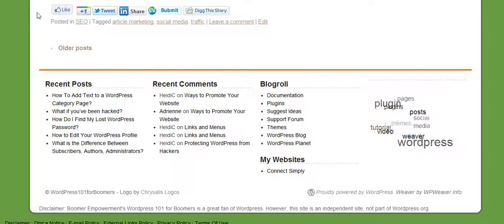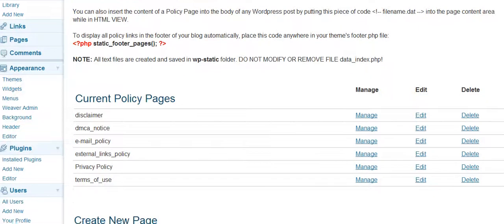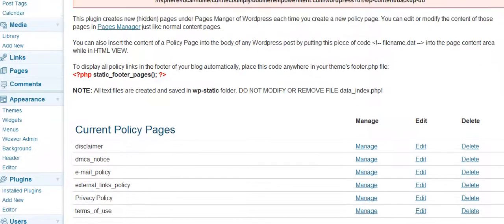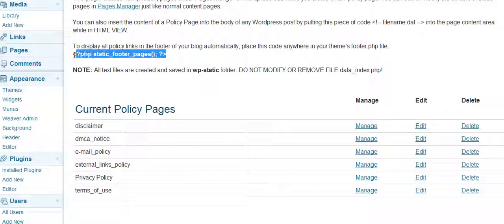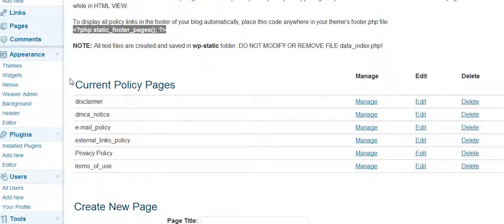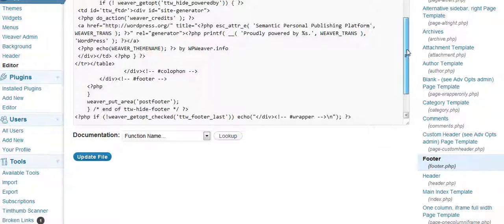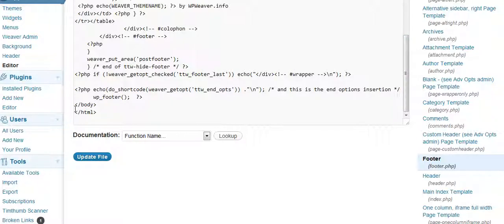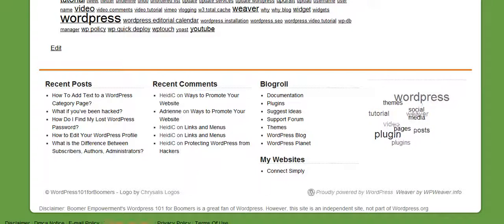Tweeking theme after upgrade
Trouble shooting theme upgrade.  Adding back custom changes to original theme.  for a list of steps when upgrading any wordpress theme